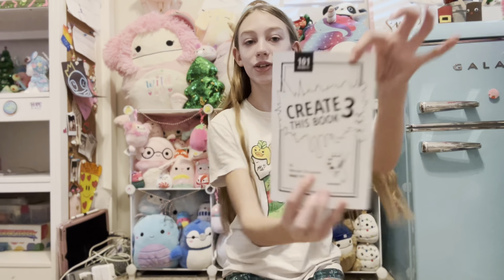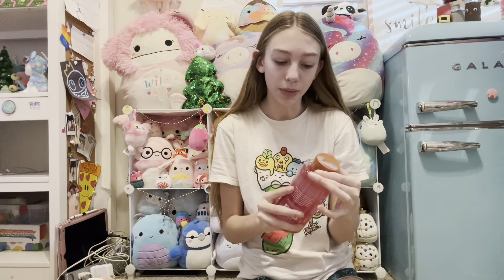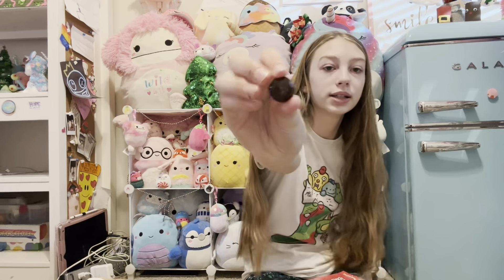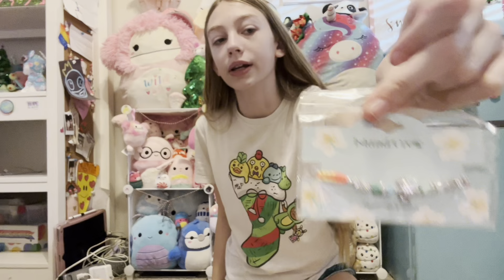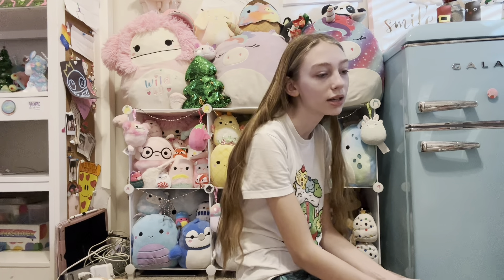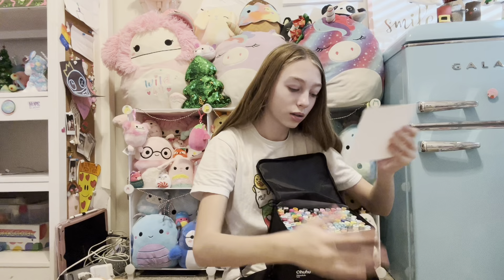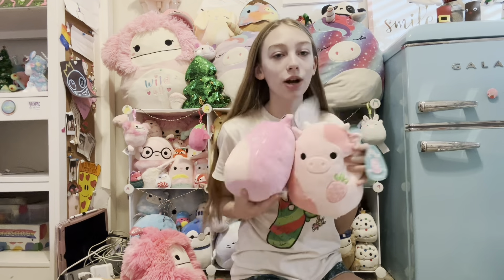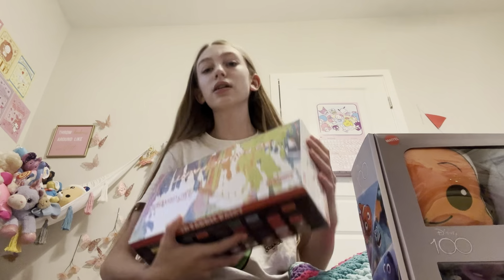WHAT I GOT FOR CHRISTMAS!!! 2023 (day 12)